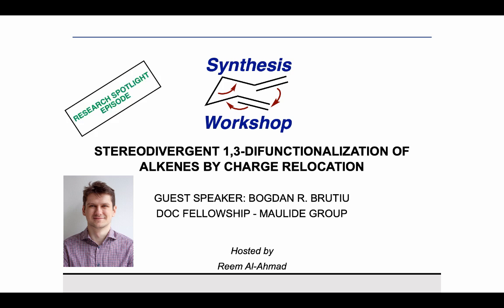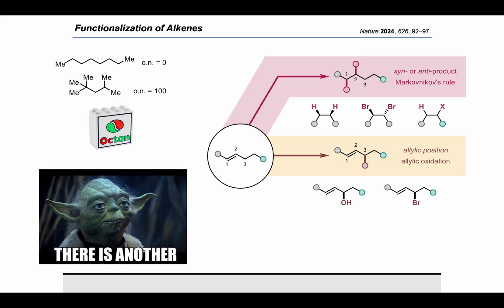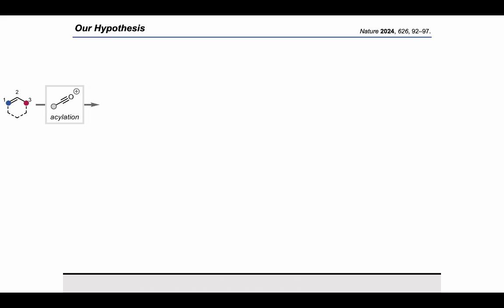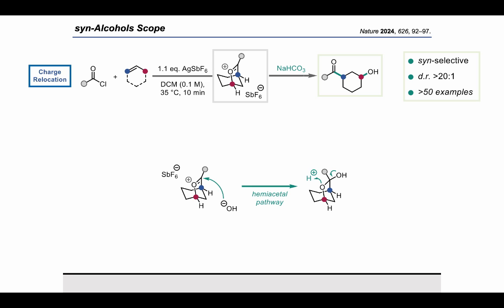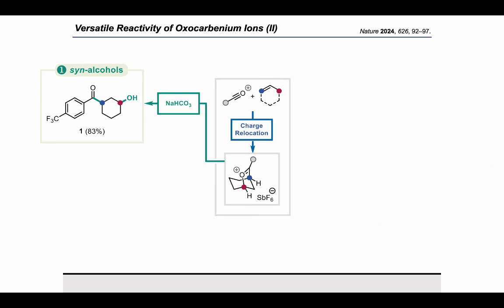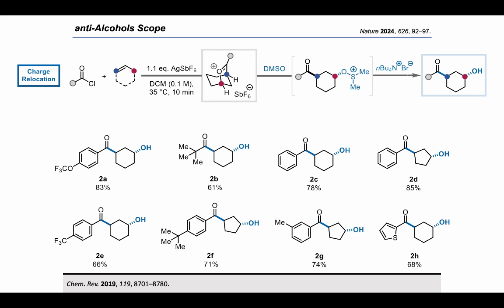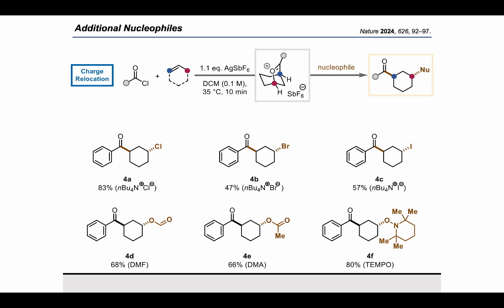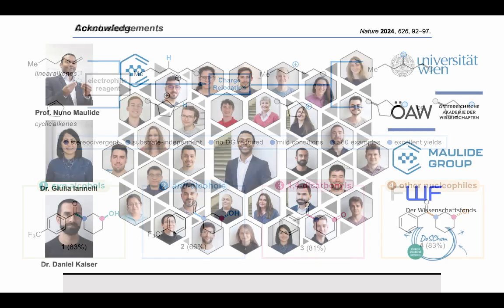Stereodivergent 1,3-Difunctionalization of Alkenes by Charge Relocation with Bogdan Brutiu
In this Research Spotlight episode, Bogdan Brutiu (Maulide group, University of Vienna) joins to share his work on stereodivergent 1,3-difunctionalization of alkenes by charge relocation. This episode was hosted and edited by Synthesis Workshop Editorial Board member Reem Al-Ahmad.

Key reference:
Nature 2024, 626, 92–97.

Additional references (in order of appearance):
a) Angew. Chem. Int. Ed. 2019, 58, 4612–4616. b) ACS Catal. 2019, 9, 4196–4202.
Nature New Biol. 1972, 236, 158.
Chem. Rev. 2019, 119, 8701–8780.
Chem. Rev. 1991, 91, 1625.